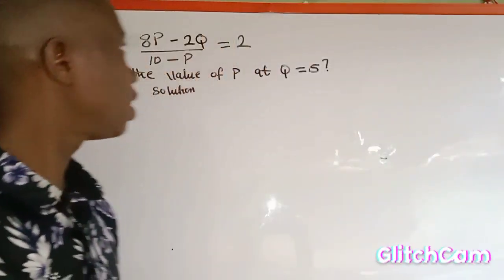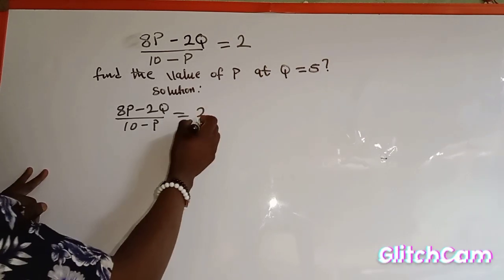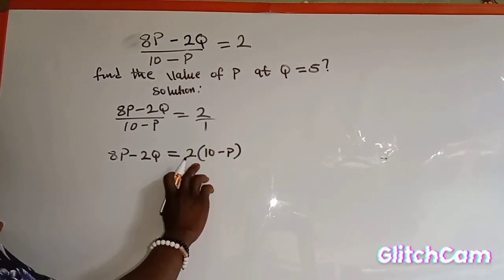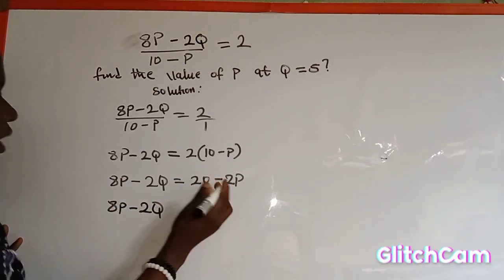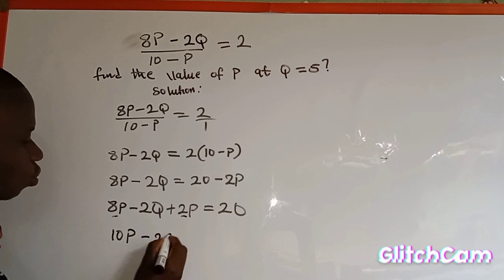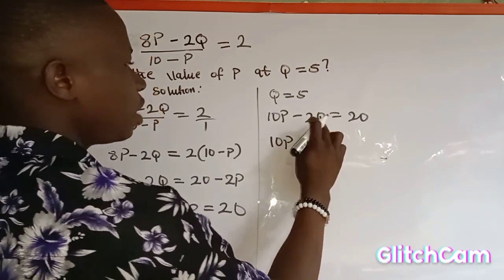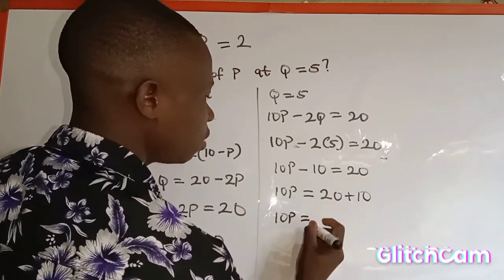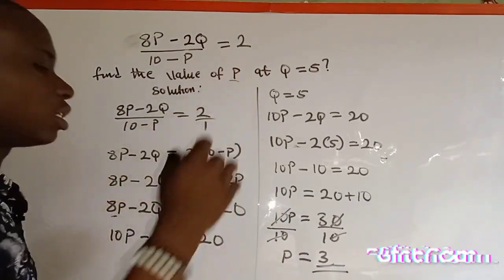Simple Equation @ @shabest Online Tutorial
Simple Equation @shabestonlineacademy